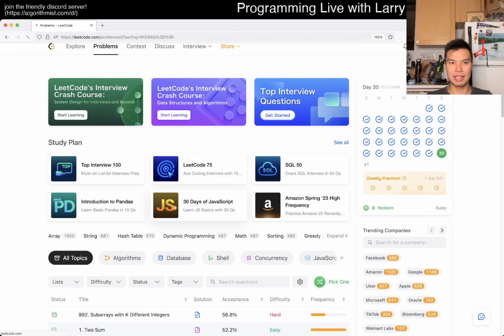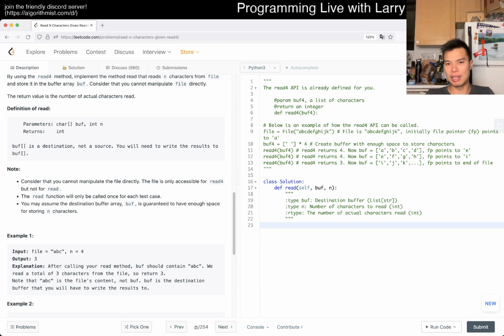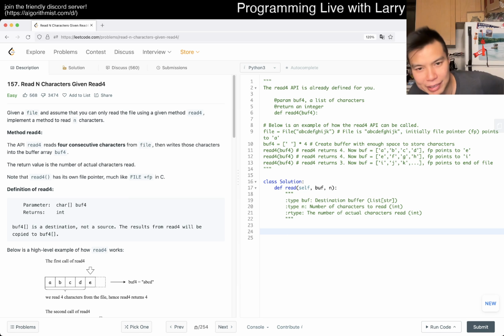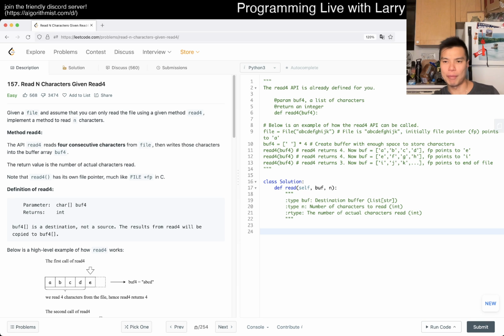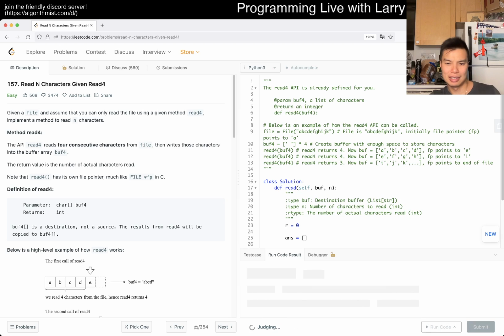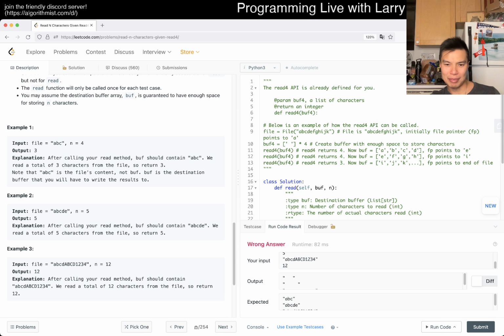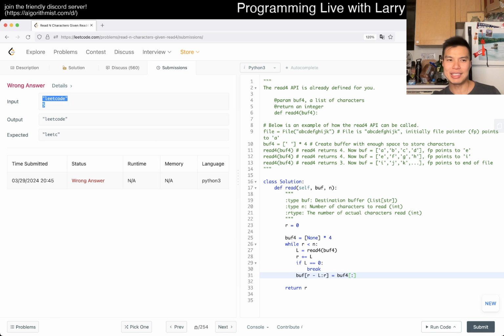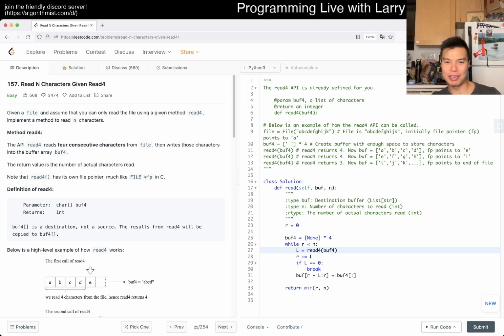157. Read N Characters Given Read4 (Leetcode Easy)